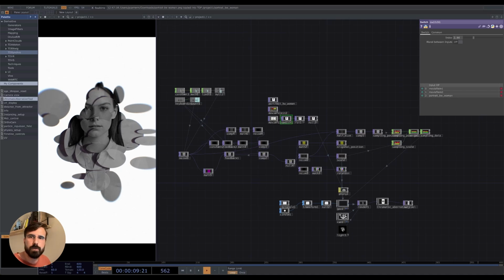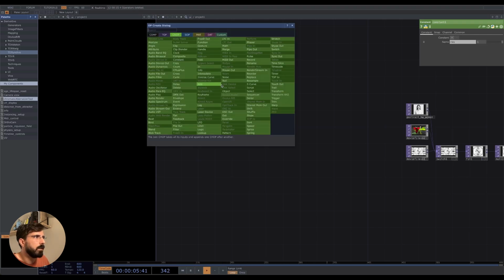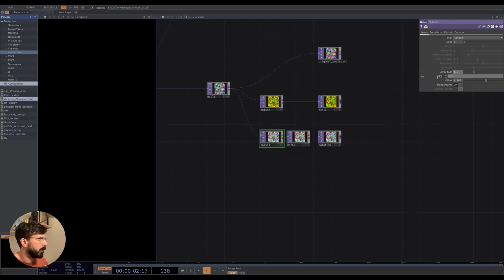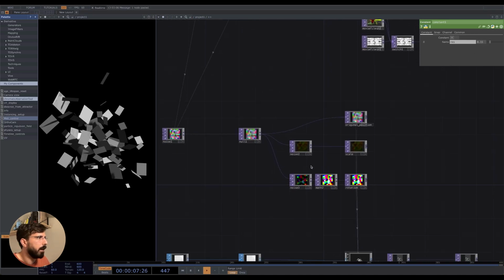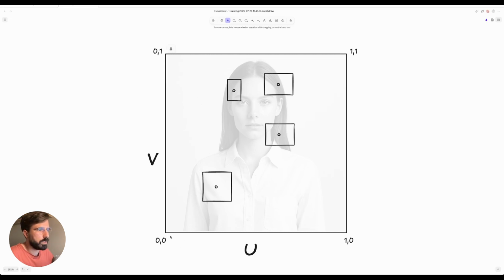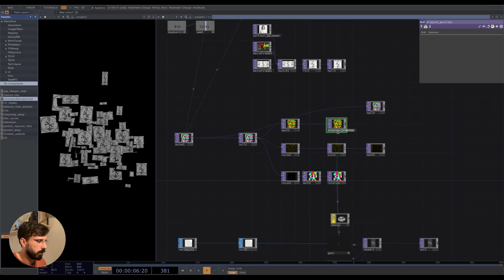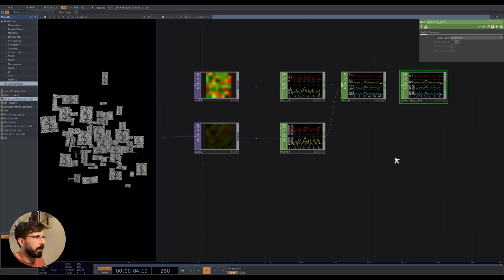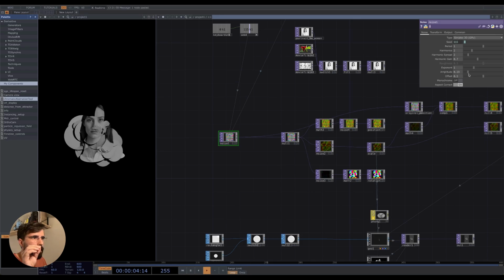Generative Image Fragmentation | Touchdesigner Tutorial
In this tutorial, we will see how to take a single image and deconstruct it into multiple fragments—then reassemble those pieces to form a visually striking, layered collage. It is a variation on texture instancing where instead of using different textures for different instances, we will use different portions of the same texture for different instances.

This technique is directly inspired by the amazing work of Patrik Hübner.

Time stamps:

0:00 – Intro & Temporary Setup
0:55 – Project Overview & Inspiration
2:40 – Sketch Breakdown & Image Reconstruction
5:05 – Setting Up Resolution Control
6:57 – Generating Noise for Position and Scale
10:07 – Rotation Setup and Geometry Instancing
12:47 – Rendering Setup and Camera Adjustments
17:01 – Texture Fit and Material Preparation
19:02 – Texture Sampling with Transform Mode
21:07 – UV Mapping & Center Alignment
27:27 – Preparing Sampling Data with CHOPs
29:51 – Applying Sampling Data to Instances
30:47 – Using Different Geometries
31:21 – Animating Particles with Static Sampling
33:12 – Final Thoughts & Variations
35:16 – Outro & File Access Info